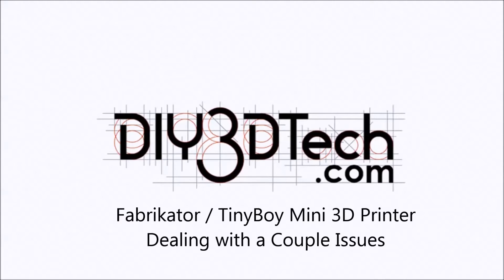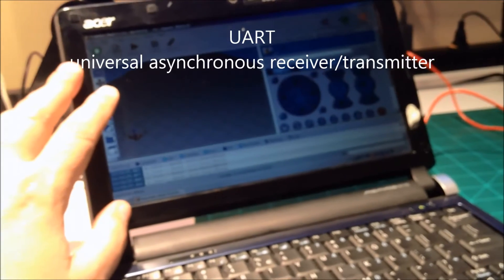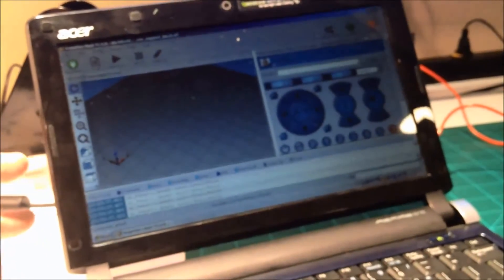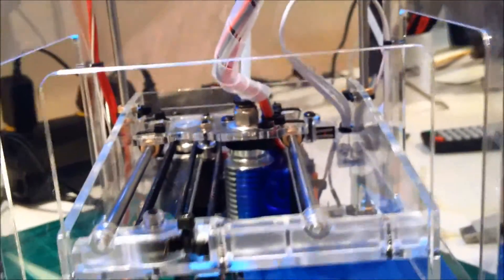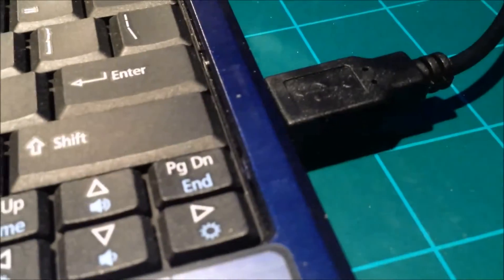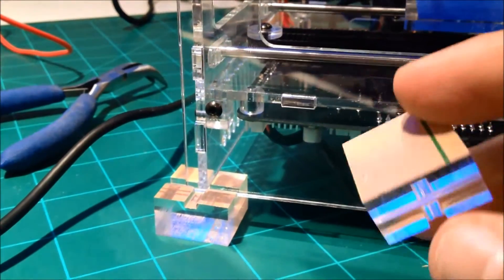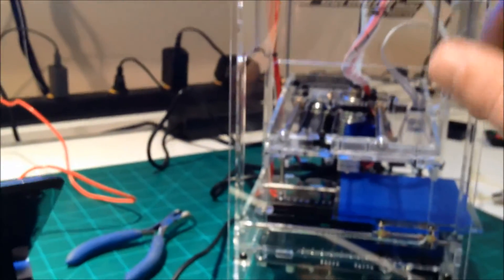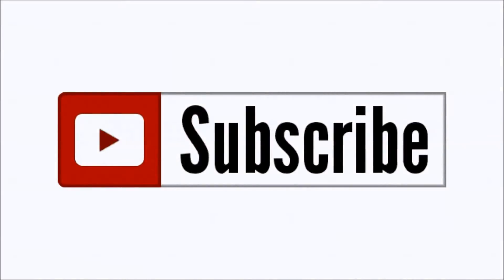Fabrikator Mini / TinyBoy 3D Printer - Dealing with a Couple Issues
for more information on this and many other projects!  As in this episode we will be dealing with a couple issue while setting up the Fabrikator / TinyBoy Mini 3D Printer.  Had a bit of a problem connecting to the printer, however did get working along with an issue involving the Y limit switch.  So check it as we work thought the bugs to get this little guy running!